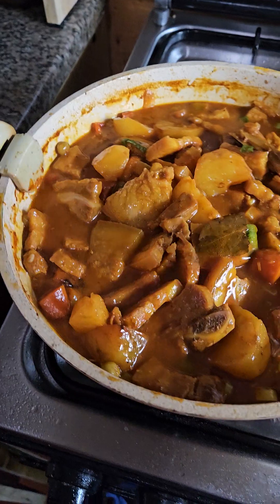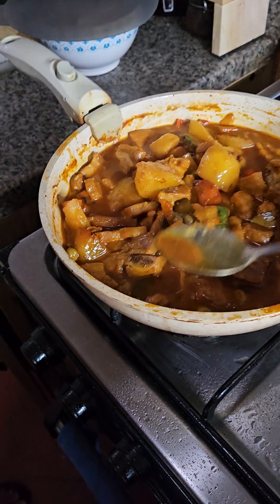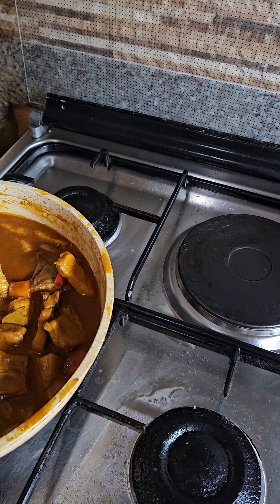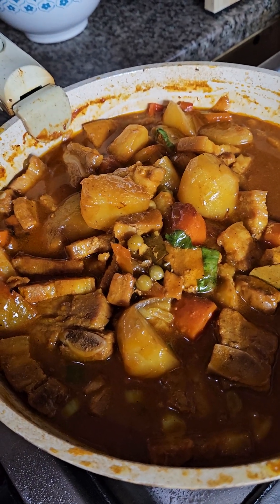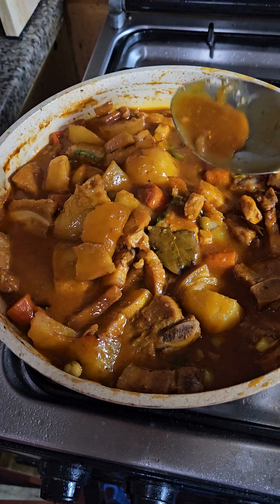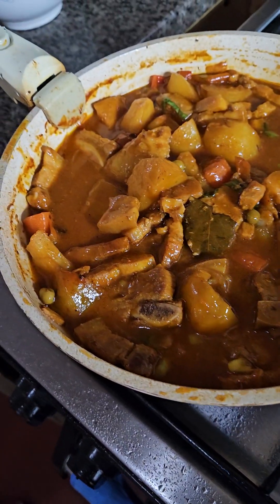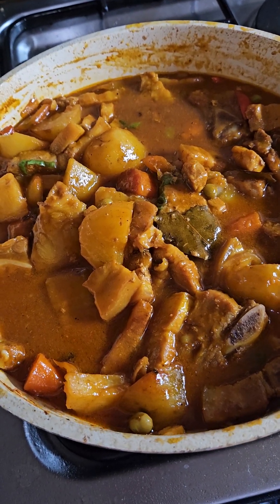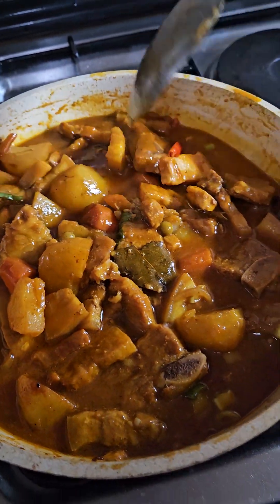pork afritada for dinner menu